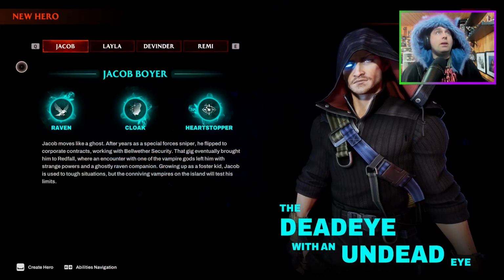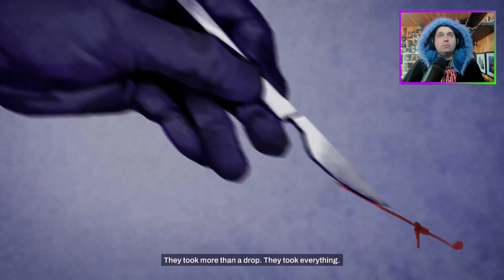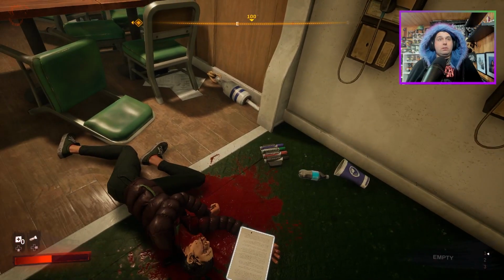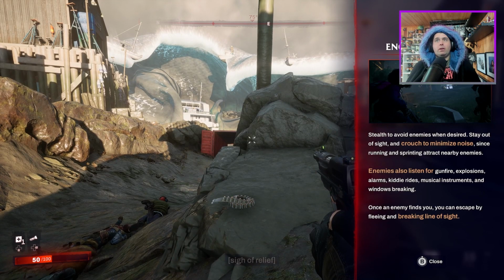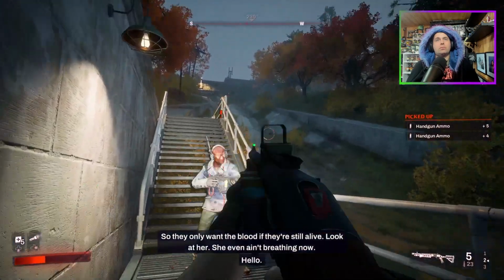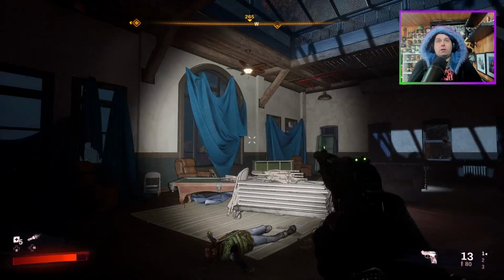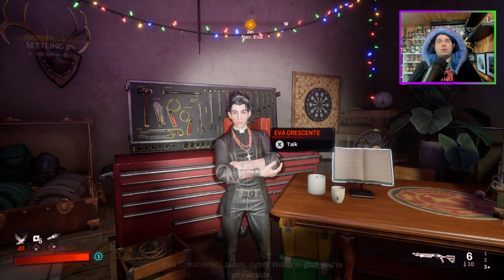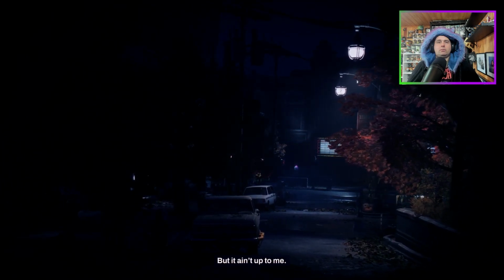Welcome to Redfall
Welcome back to the den hellhounds, today we embracethechaos and dive into REDFALL, the new vampire fps looter shooter from Arkane studios and Bethesda.

According to the internet, this game is very mid at worst and a complete waste of time at best.

Well, lets see for ourselves shall we, as you cant always trust what you read on the interwebs.